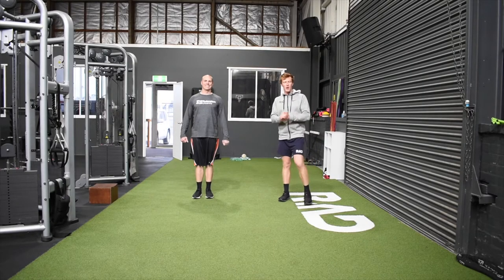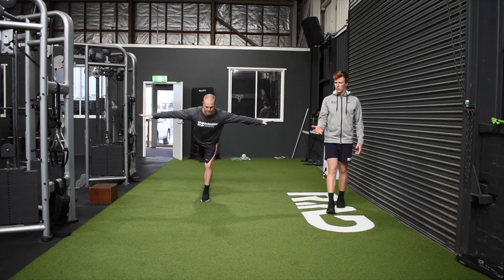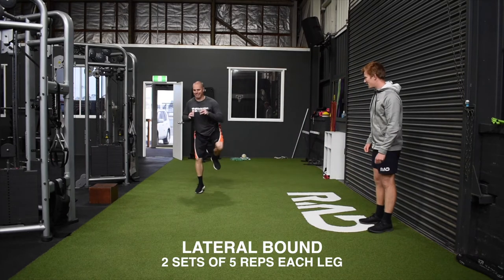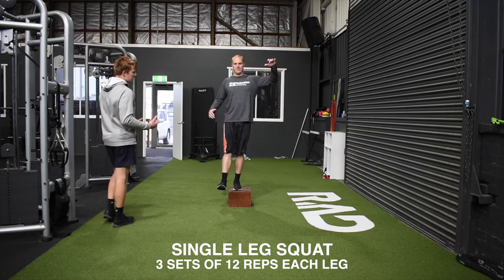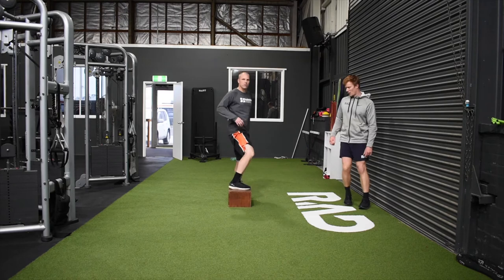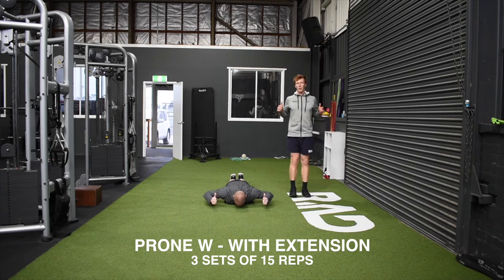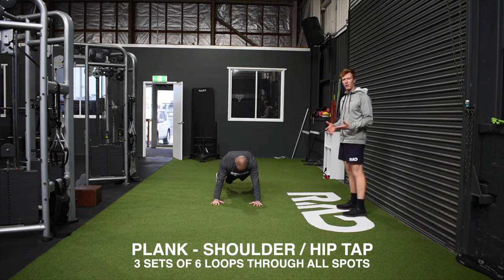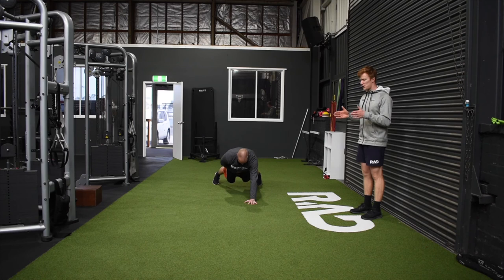Basketball Strength and Conditioning - Session 3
Strength and Conditioning Coaches Chris Radford and Scott Talpey rolling through session 3 of the home workouts.